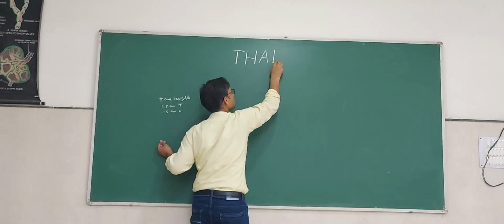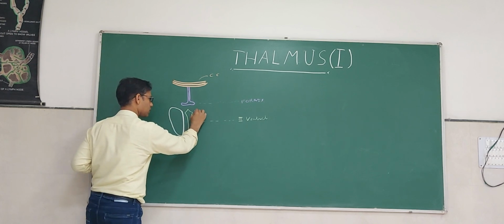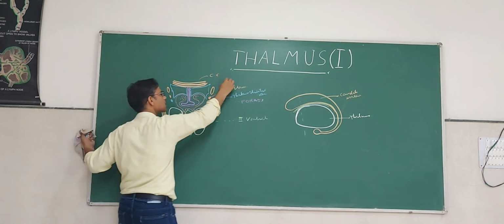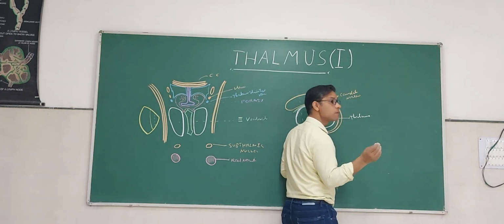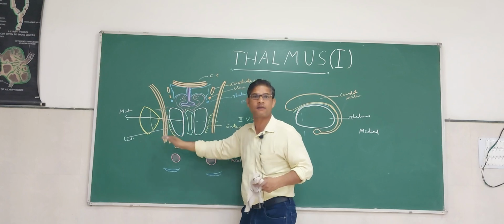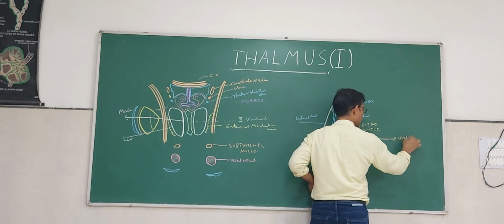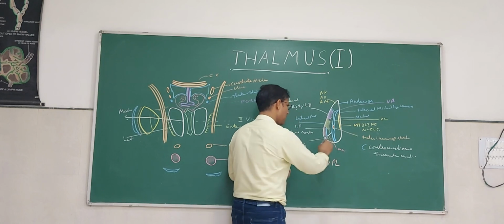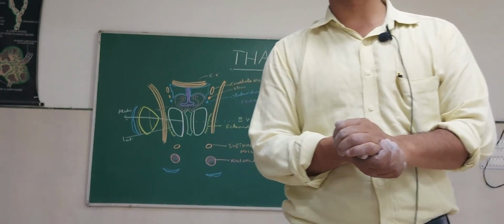Thalmus Part 1 ( Relation and divisions)